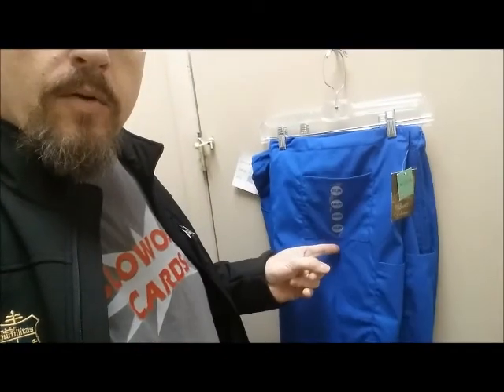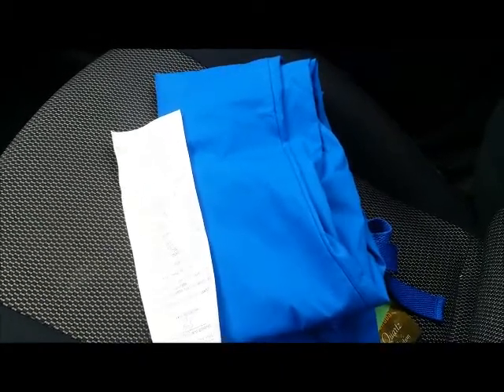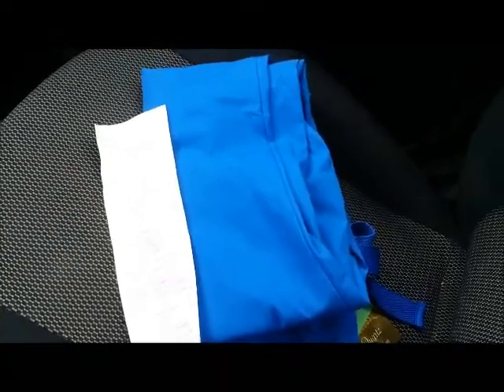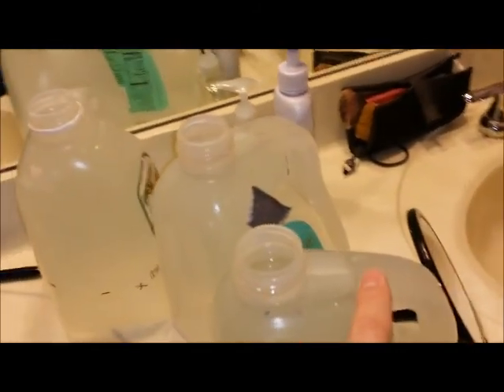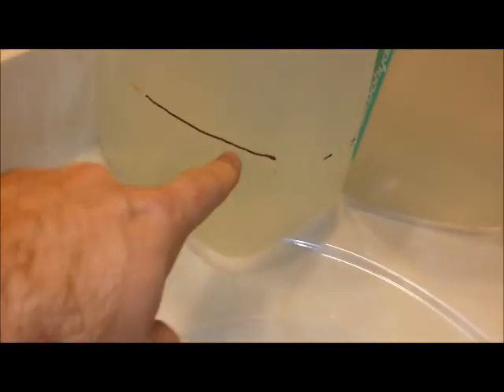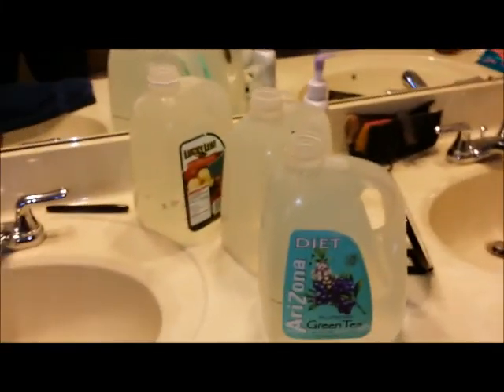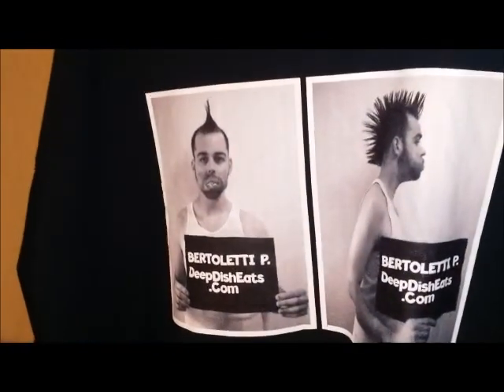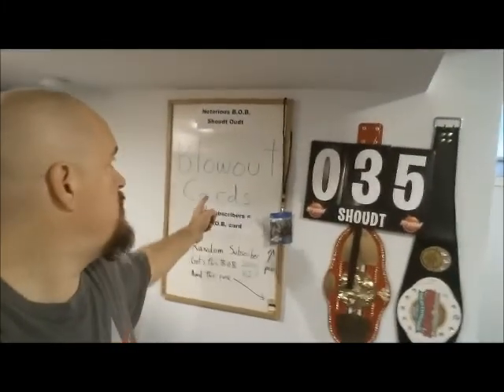Day 35/60 Notorious B.O.B., more water, more float work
Day 35/60 Notorious B.O.B. increases his water amount and frequency, talks float building, gum chewing and taxes.